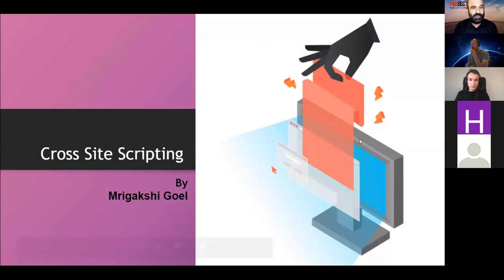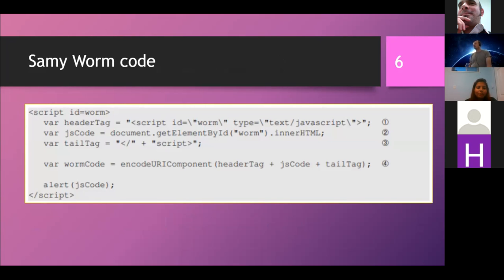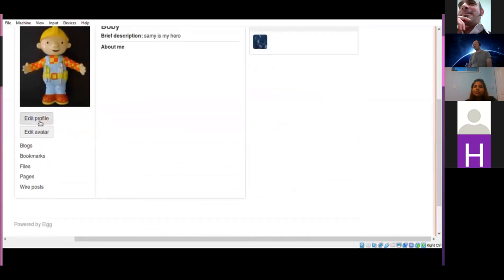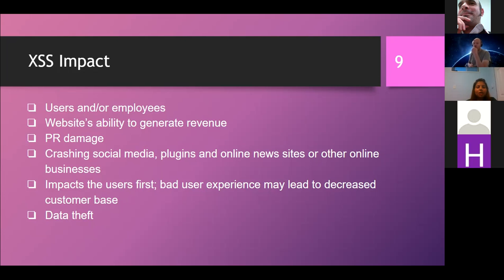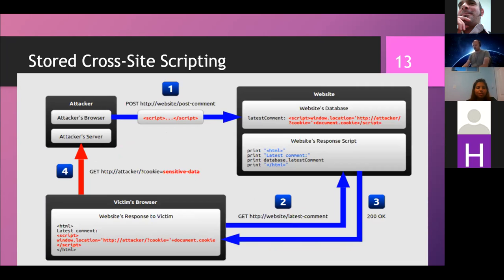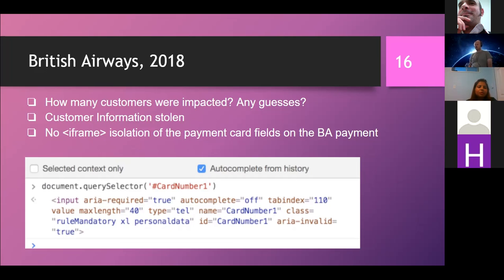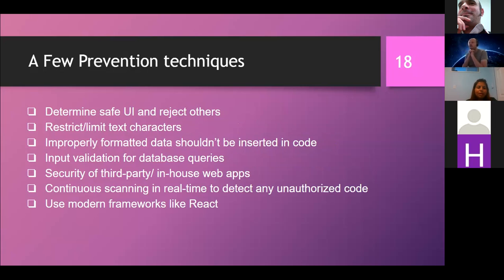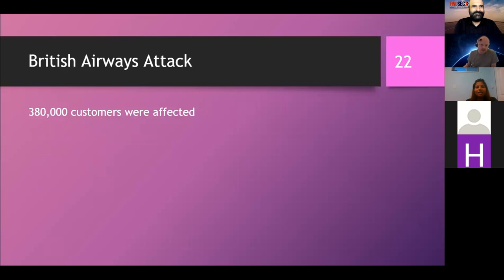XSS Attack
I gave this speach at OWASP Vancouver chapter